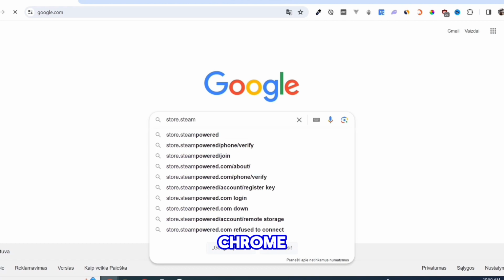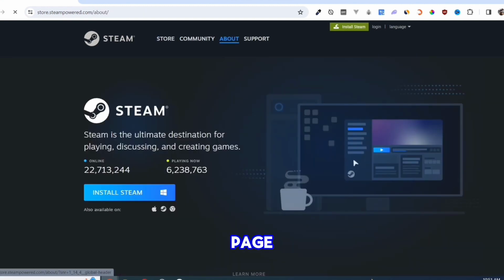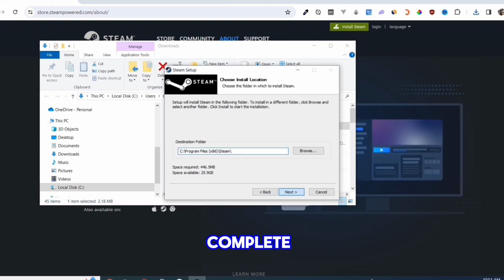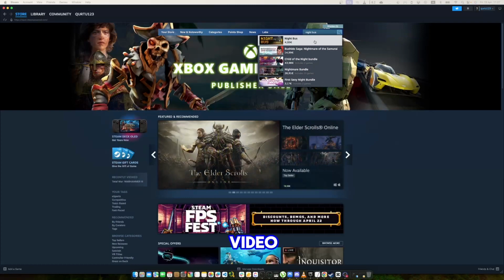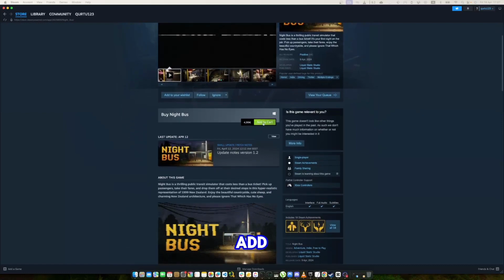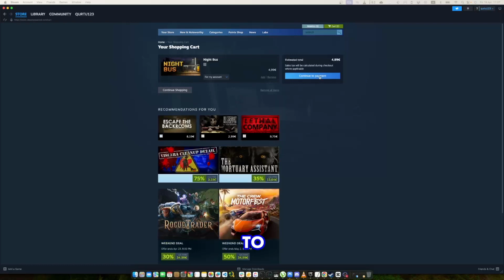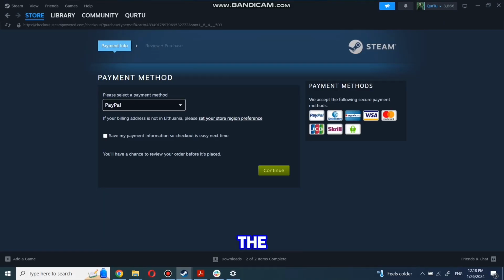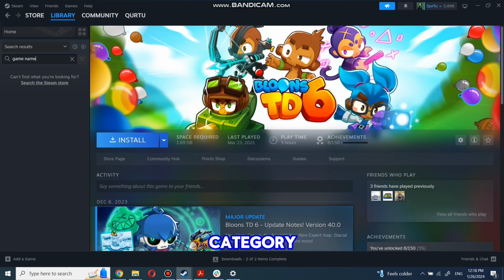Night Bus Game Download (Simple Guide)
how to download Night Bus or Night Bus download guide for pc.

Get ready for a thrilling ride through the neon-lit streets of the city with Night Bus Game! In this captivating adventure, you'll navigate the bustling urban landscape, encountering challenges and mysteries along the way. Downloading Night Bus Game is easy, and in this guide, we'll show you exactly how to do it step by step. Join the night bus journey and experience the excitement today!